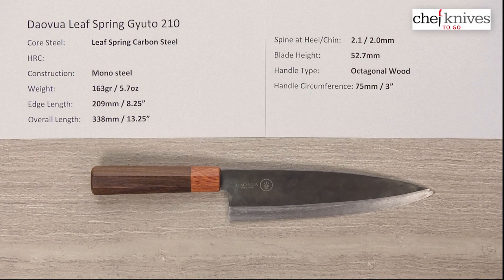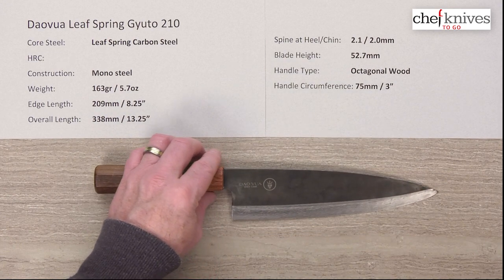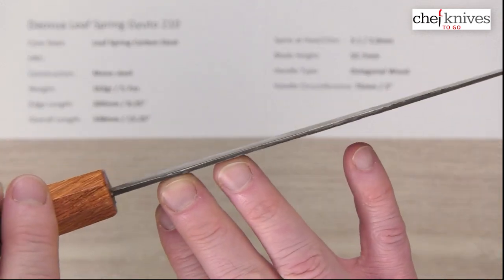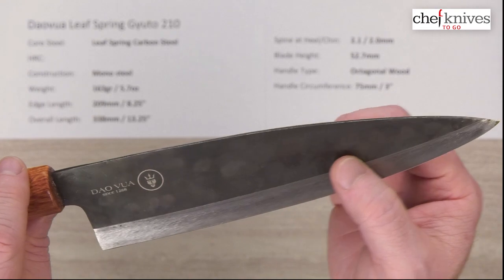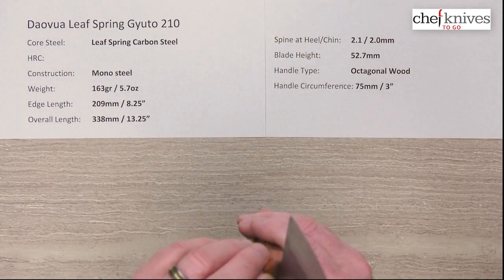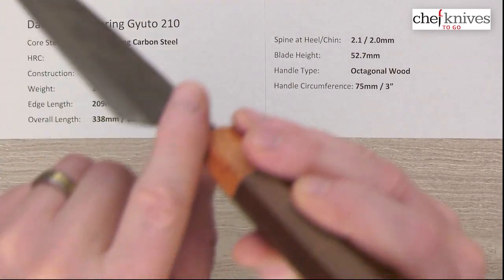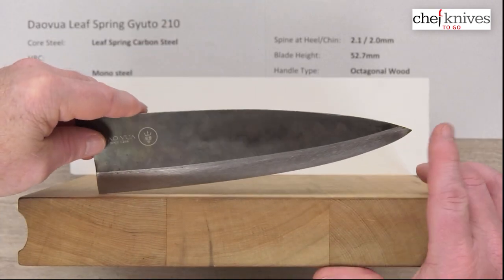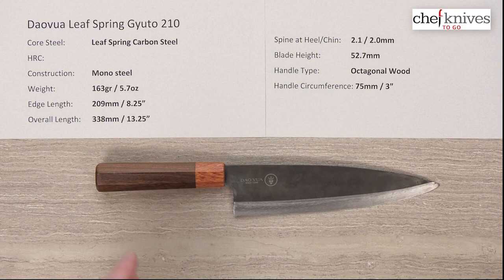DaoVua Leaf Spring Gyuto 210mm Quick Look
A quick product review of the DaoVua Leaf Spring Gyuto 210mm.